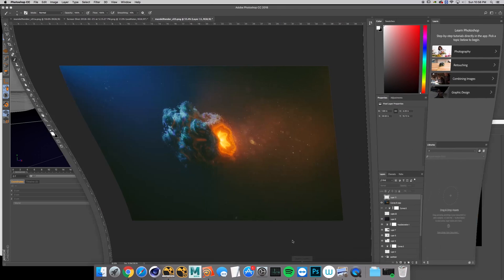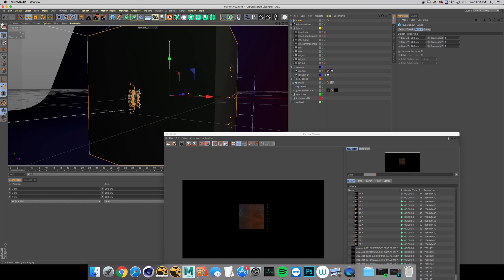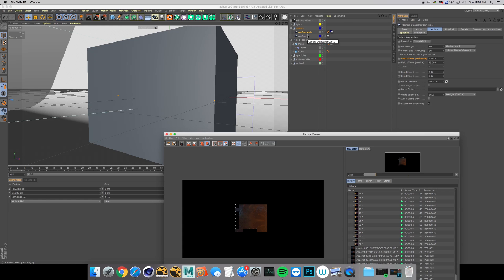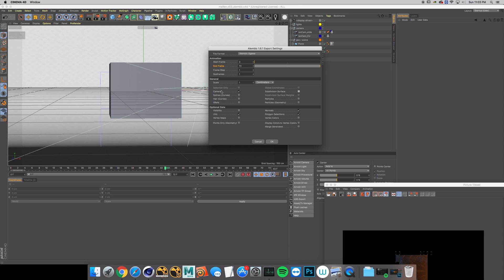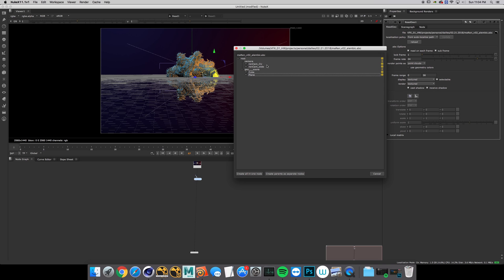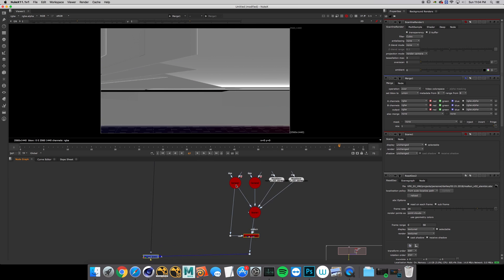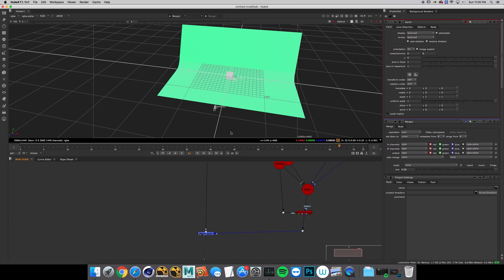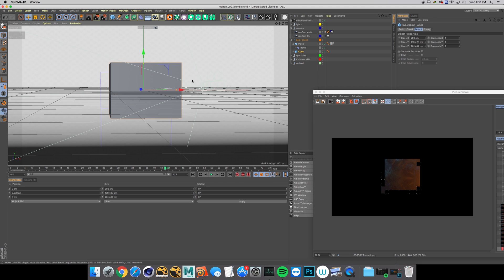C4D to NUKE Quickie // ANNIHILATION VFX Alembic Workflow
Just a late night quickie tutorial showing how to quickly get alembic cache files over to nuke from c4d. Shows the effect I'm working on similar to / inspired by the annihilation movie!